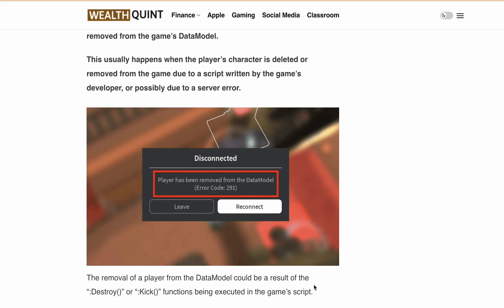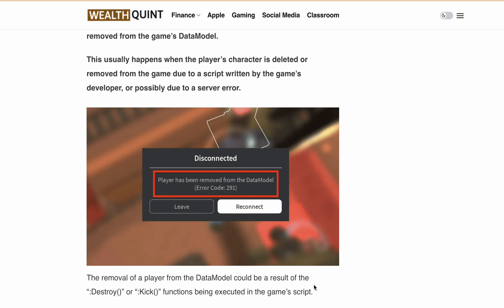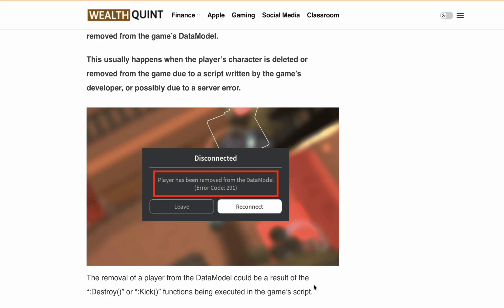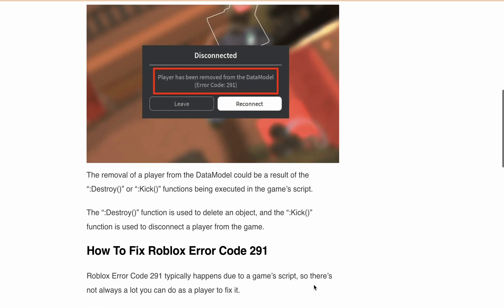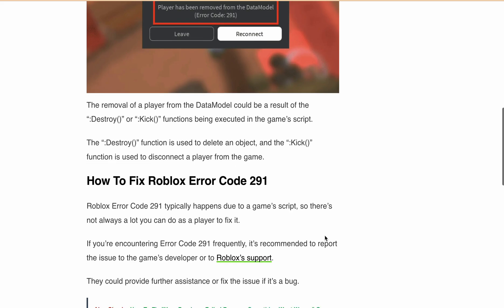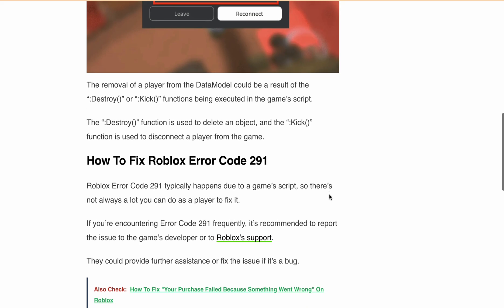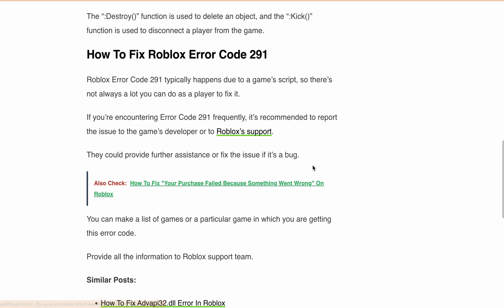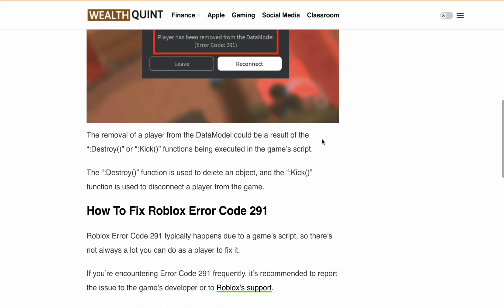How to Fix Roblox Error Code 291 Player Has Been Removed From the DataModel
"Hey there, Roblox enthusiasts! I bet there's nothing more you love than a smooth gaming session, right? But, what happens when an unexpected error code pops up, like the notorious Roblox Error Code 291? The full error message reads “player has been removed from the DataModel(Error Code: 291)”.Frustrating, isn't it? Don't worry though, we've got your back. Today, we'll dive deep into this error, understand what it means, and explore some potential solutions. So, let's get rolling!

00:00 Intro
00:30 Understanding Roblox Error Code 291
01:20 How To Fix Roblox Error Code 291
02:05 Conclusion